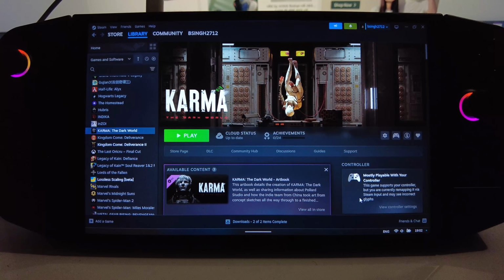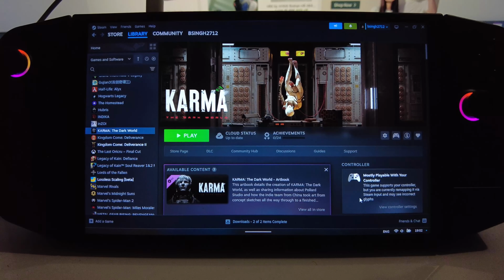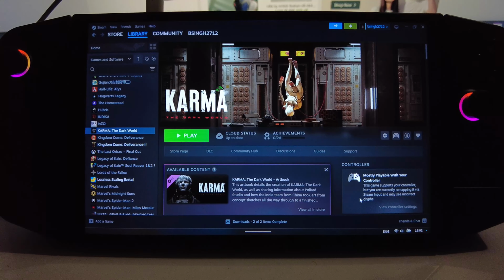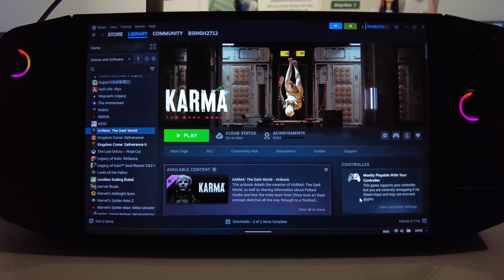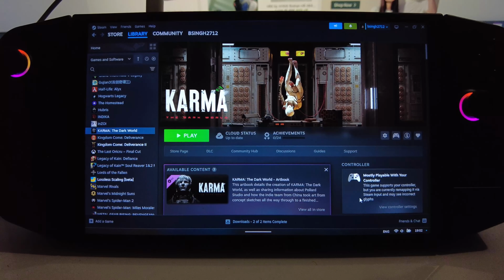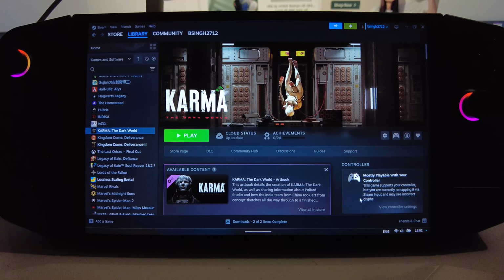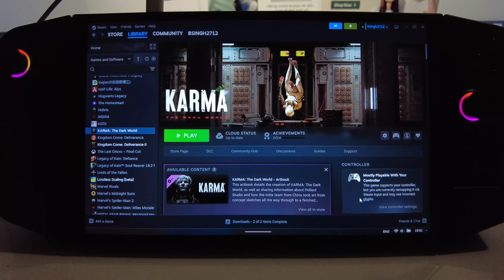Let's Play Karma: The Dark World on Lenovo Legion Go with AFMF2.1 | GET OVER 100FPS! | Punchi Man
Get ready to delve into the atmospheric world of Karma: The Dark World on the Lenovo Legion Go! In this video, I pushed the limits to see if we can achieve a super smooth gaming experience, and the results are in: WE GOT OVER 100 FPS!

Join us for this Let's Play as we explore the eerie and captivating environments of Karma: The Dark World on the powerful Lenovo Legion Go. We're leveraging the magic of AMD Fluid Motion Frames (AFMF) 2.1 to boost those frame rates and achieve incredibly fluid gameplay. If you've been curious about how this visually stunning game performs on a handheld PC, especially with AFMF 2.1, then you've come to the right place!

I'll be showcasing the gameplay, the visuals, and most importantly, the frame rates we were able to achieve. See for yourself how AFMF 2.1 can transform the gaming experience on the Lenovo Legion Go, allowing us to surpass that coveted 100 frames per second mark in Karma: The Dark World.

Don't miss this deep dive into the performance of Karma: The Dark World on the Lenovo Legion Go with AFMF 2.1!

In this video, you'll see:

Gameplay of Karma: The Dark World on Lenovo Legion Go

Showcasing performance with AMD Fluid Motion Frames (AFMF) 2.1 enabled

Proof of achieving over 100 FPS!

Exploring the dark and mysterious world of Karma

My impressions of playing this atmospheric game on a handheld

👍 Like this video if you're impressed with the performance!

Let's Play Karma: The Dark World on Lenovo Legion Go with AFMF2.1,GET OVER 100FPS!,punchi man gaming,Lenovo Legion Go,AFMF 2.1,AMD Fluid Motion Frames,100 FPS,Gameplay,Let's Play,PC Gaming,Handheld Gaming,Gaming on Lenovo Legion Go,AFMF 2.1 Performance,Frame Generation Test,Gaming,High FPS Gaming,Smooth Gameplay,LSFG 3.0,Lossless Scaling Frame Generation,Frame Generation,Performance Test,Benchmark,AMD Driver 25.3.1,karma the dark world